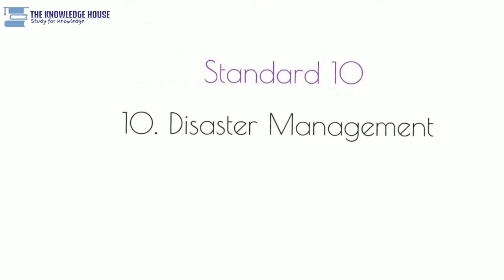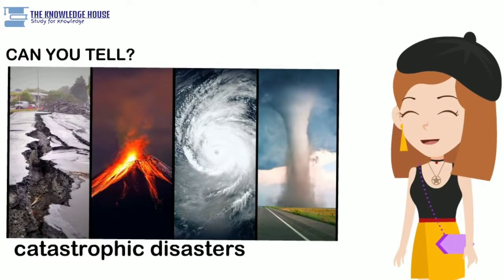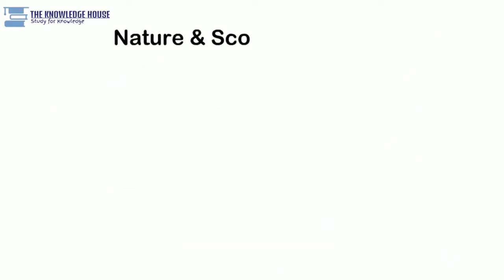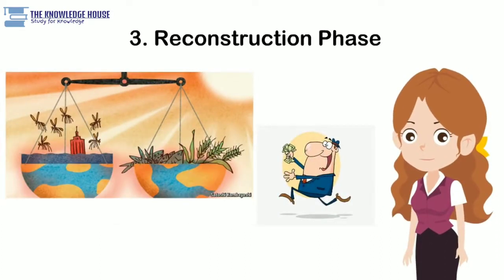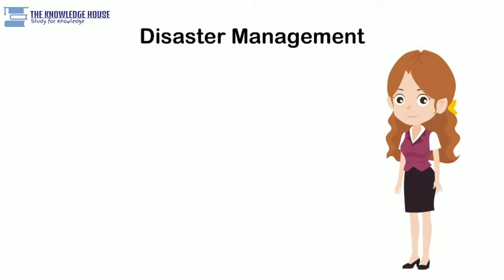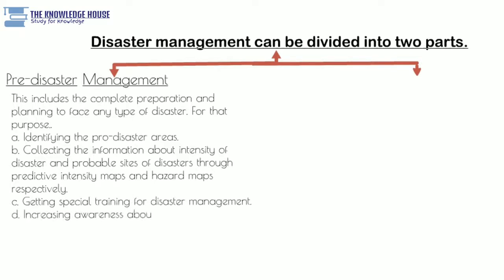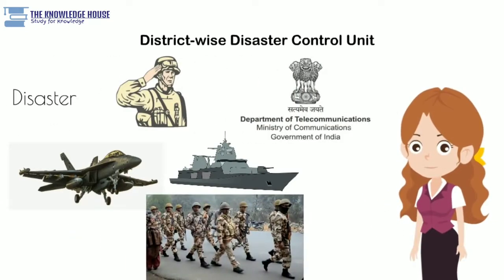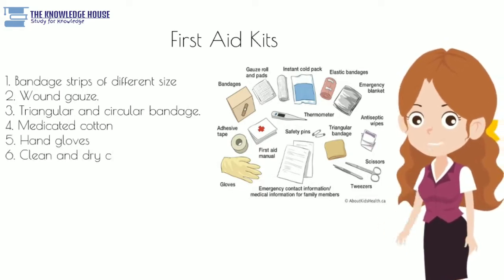Chapter 10 Disaster Management | Science 2 | Science Biology | Class 10 | Standard 10 | Education